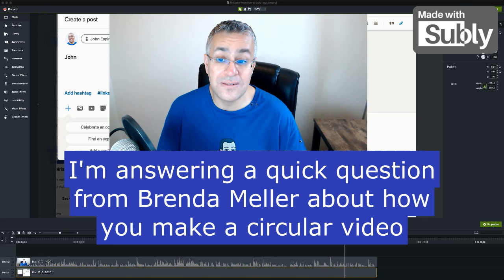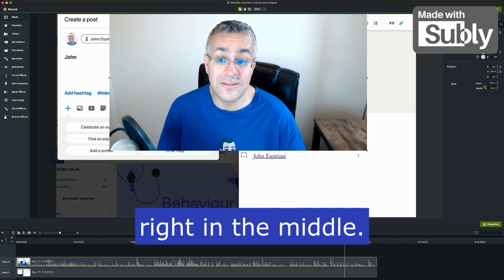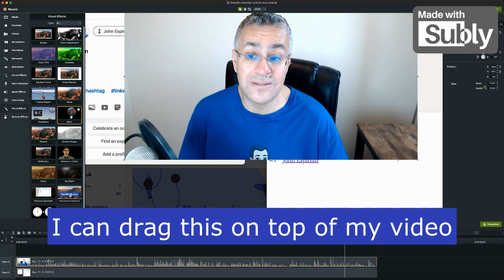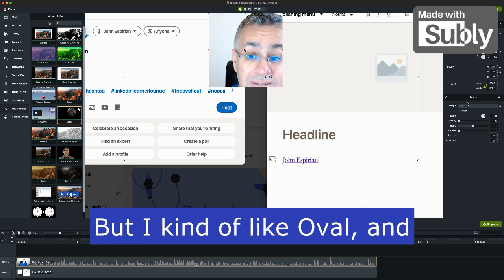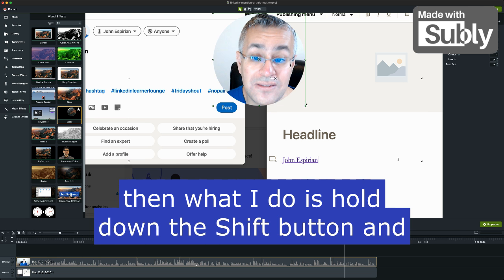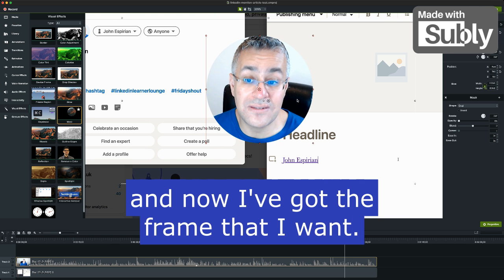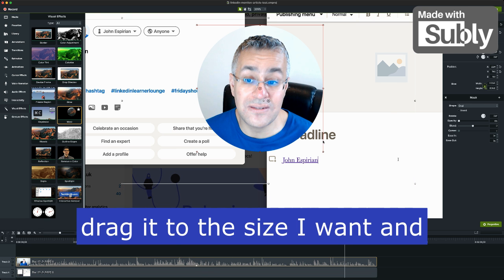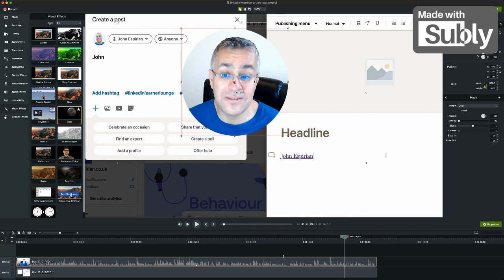How to add a circular frame around webcam video in Camtasia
This shows how to use the Visual Effects | Mask feature in Camtasia 2020 to add a circular frame around webcam video.